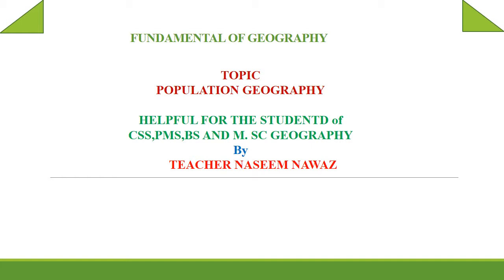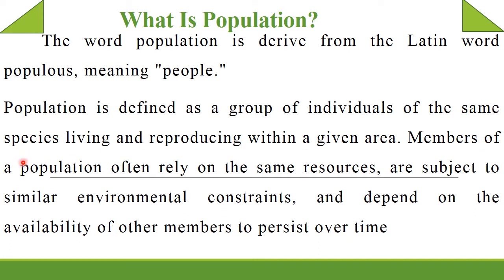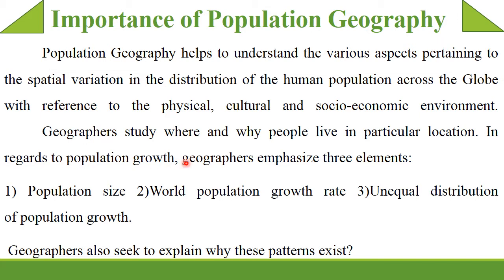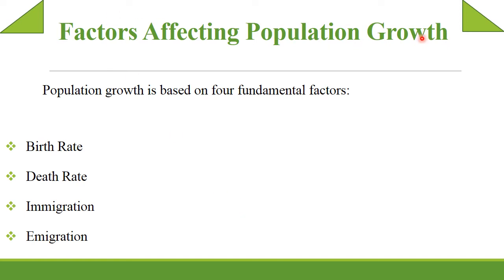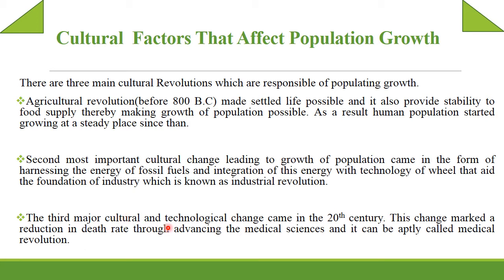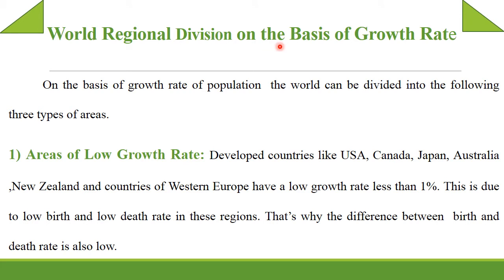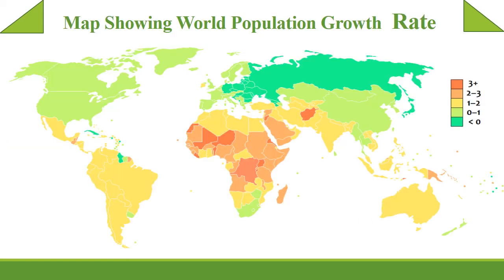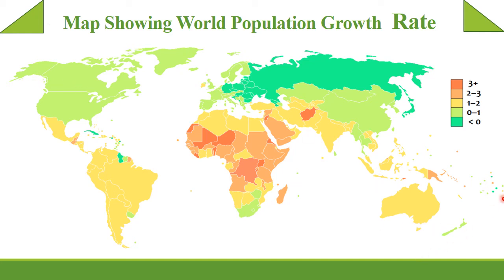POPULATION GEOGRAPHY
Population Geography is a division of human geography. It is the study of the ways in which spatial variations in the distribution, composition, migration, and growth of populations are related to the nature of places. Population geography involves demography in a geographical perspective.
Trewartha is known as the Father of Population Geography.